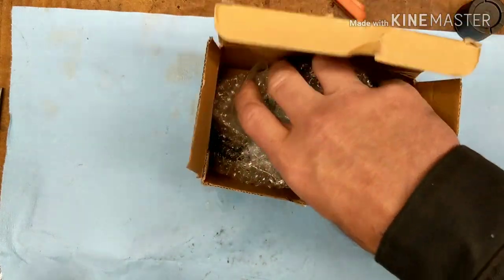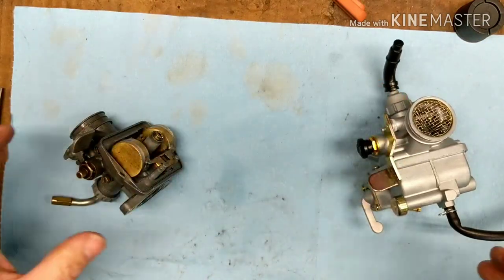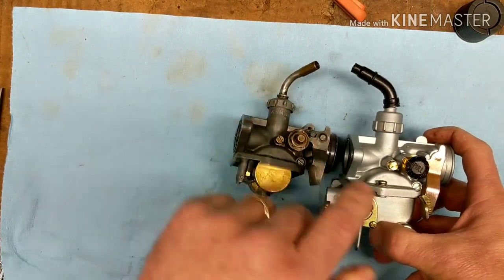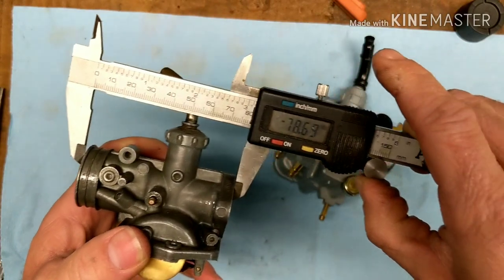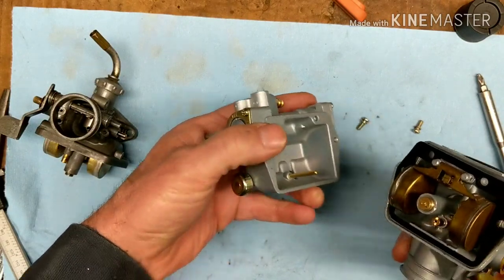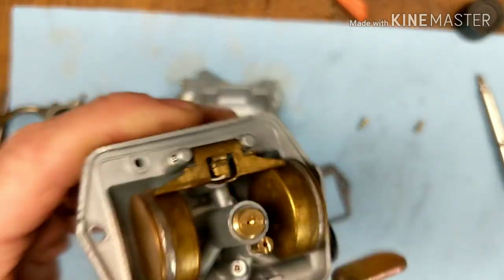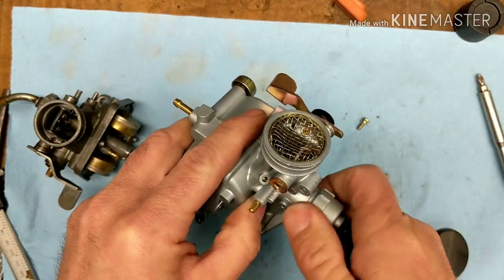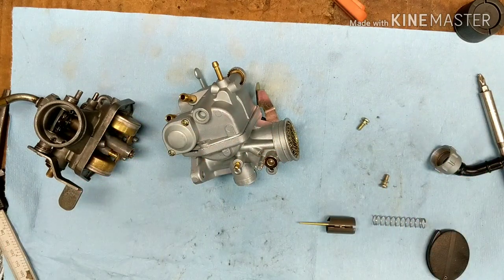Honda CT90 aftermarket perfect carb!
Amazon link for carb